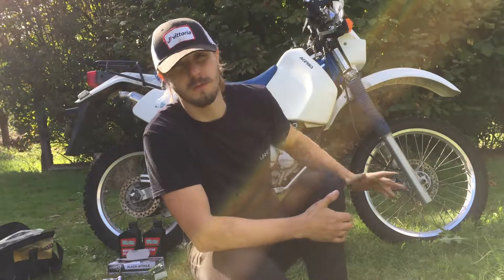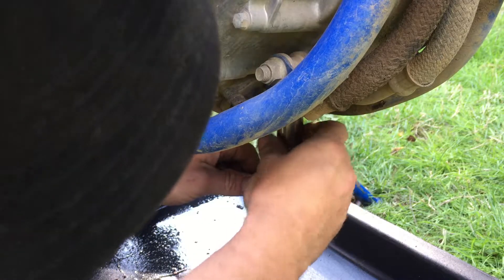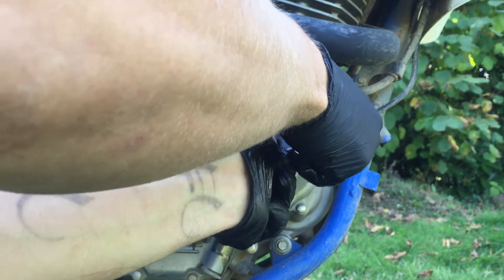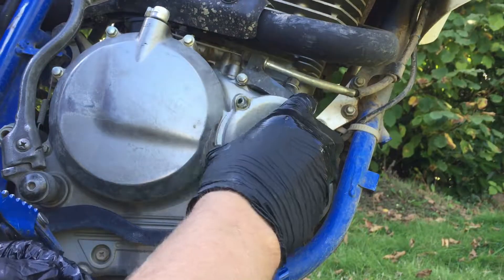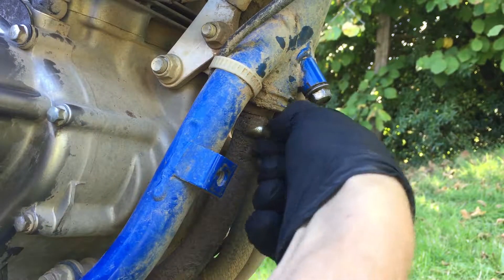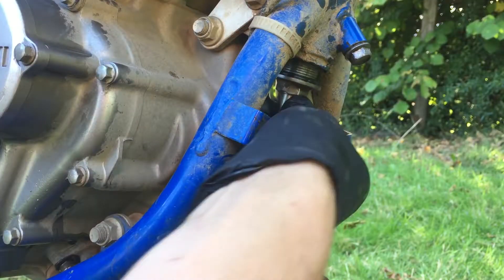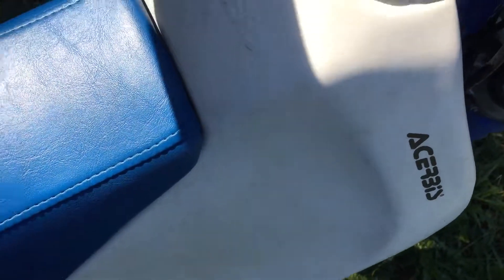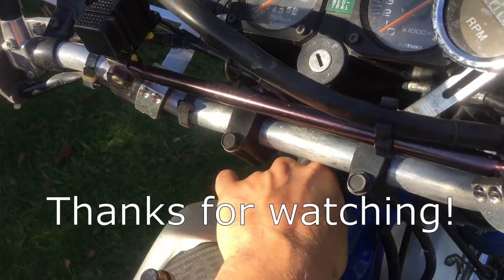How to Change Oil and Filter on Suzuki DR350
In this video I demonstrate how to change oil and filter on Suzuki DR350.